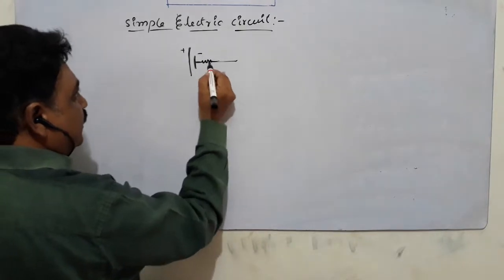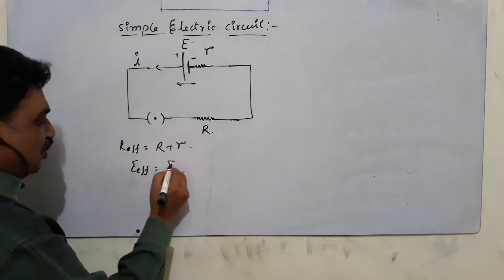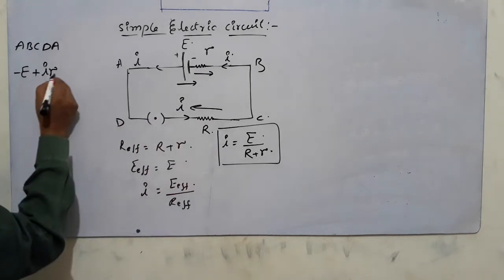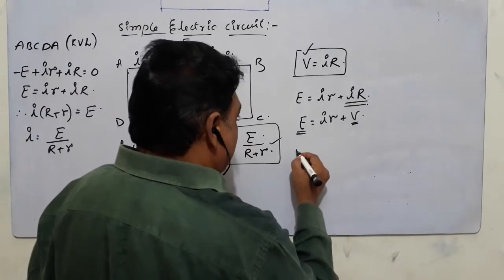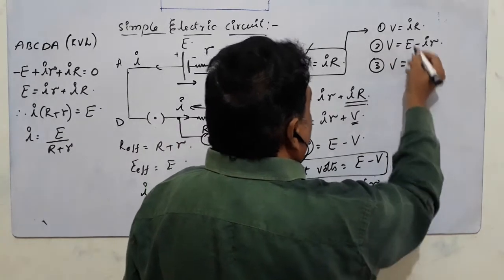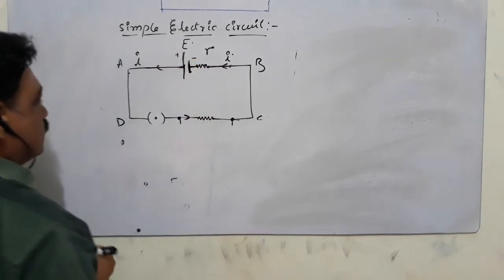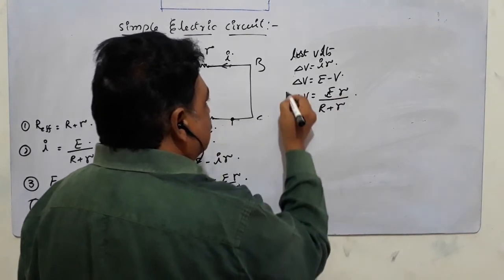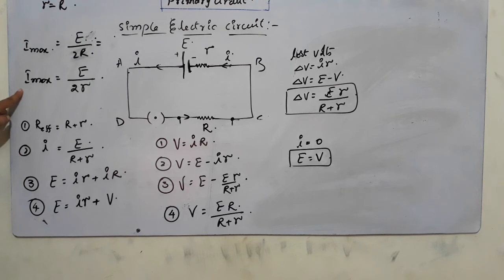Current electricity part 10A